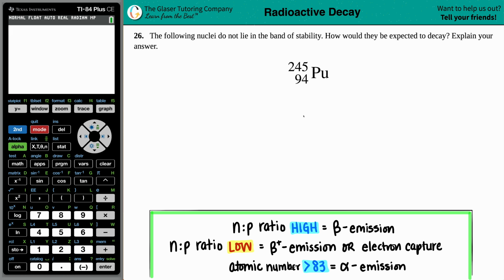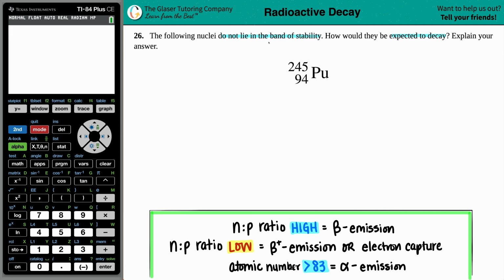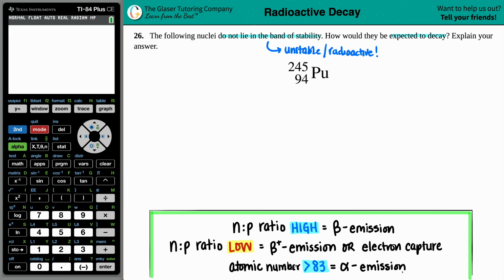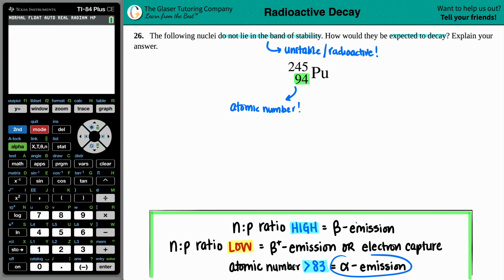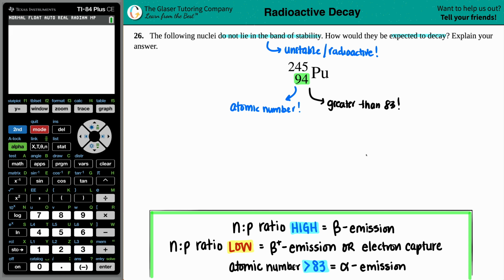21.26e | How does Pu-245 decay?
The following nuclei do not lie in the band of stability. How would they be expected to decay? Explain your answer.
Pu-245